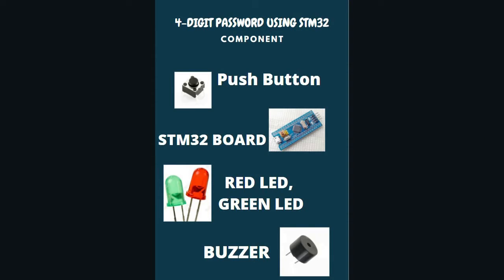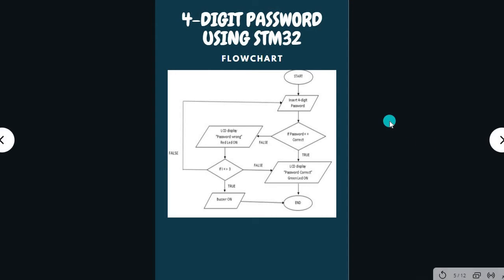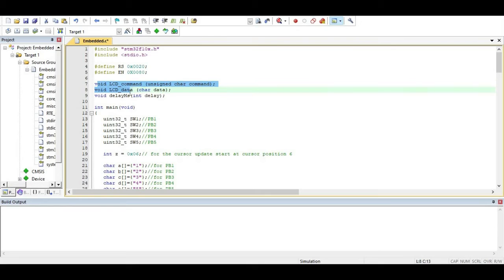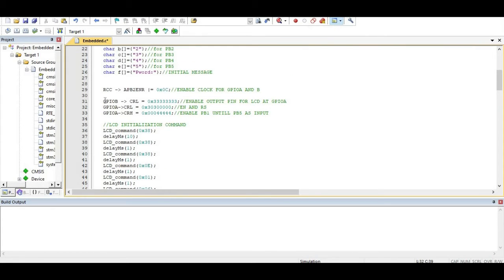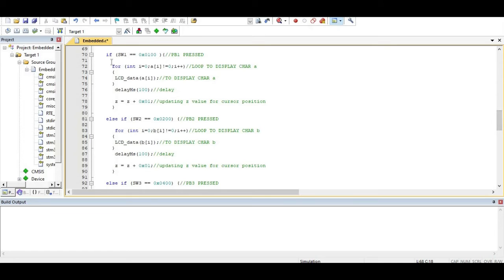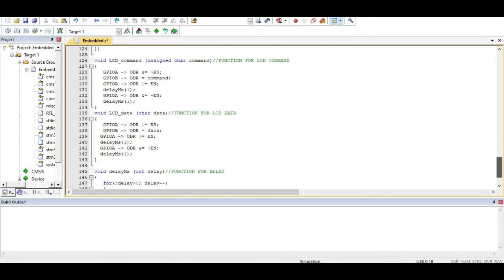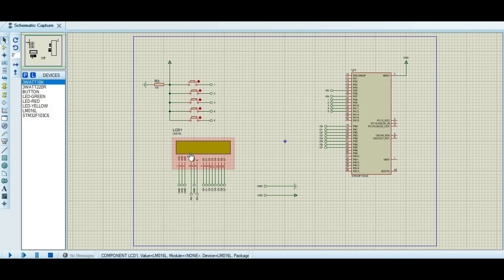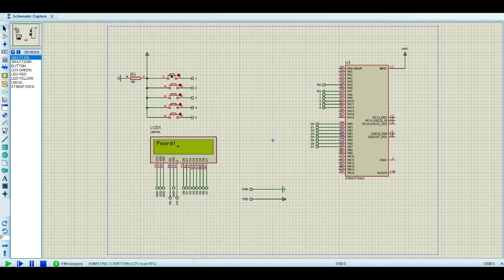BEE 4323 EMBEDDED CONTROLLER TECHNOLOGY: 4 DIGIT PASSWORD